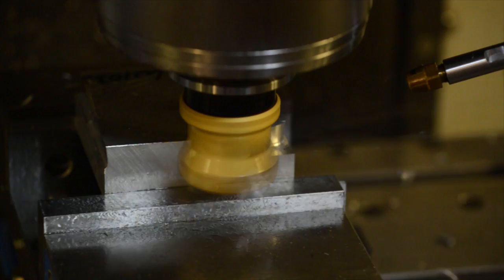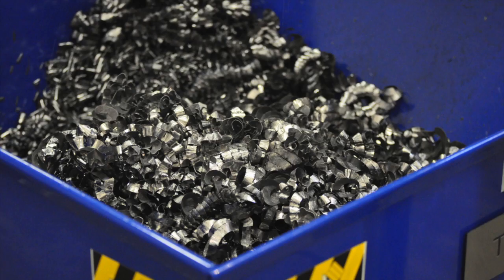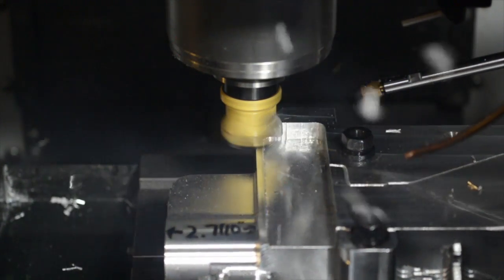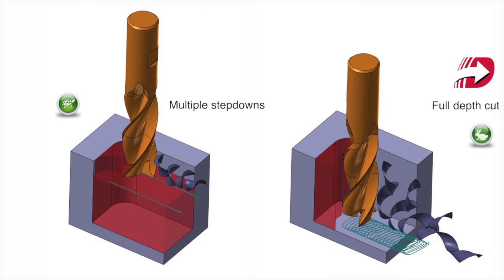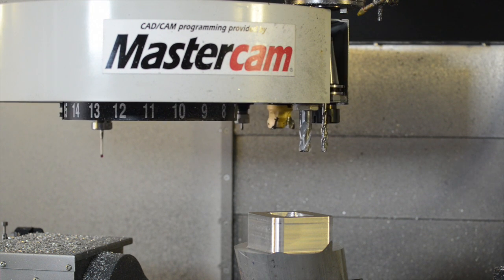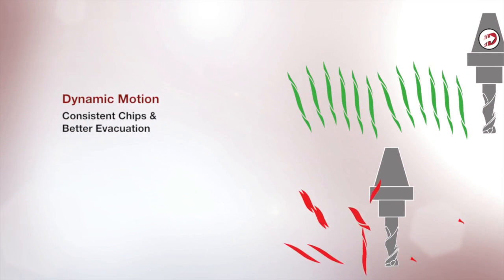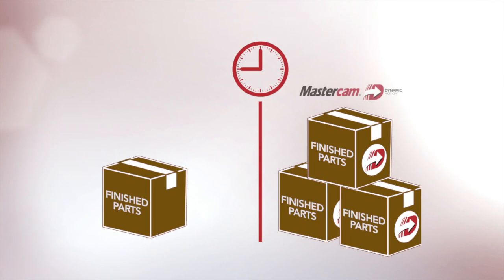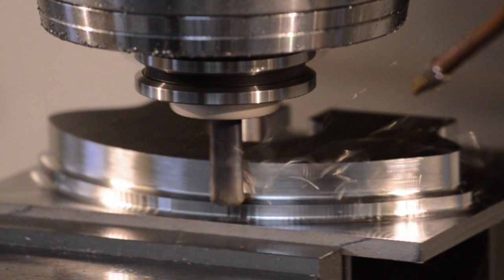Dynamic Motion in Detail - Reducing Cycle Time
Every shop looks for an edge - a way to cut parts better and faster. Mastercam's embedded Dynamic Motion technology can deliver cycle time reductions from 20% - 75%. Watch as we explain how.

Mastercam's Dynamic Motion toolpaths delivers powerful machining advantages while helping you get the most out of any machine -- new or old. Mastercam has included Dynamic Motion technology for more than five years and we are constantly expanding it across the Mastercam suite. That means the speed and efficiencies are built in to our software, with no extra cost to you.